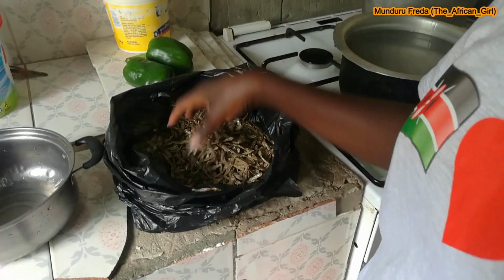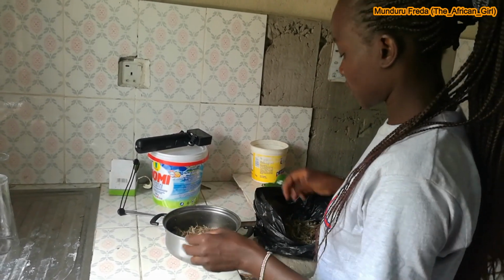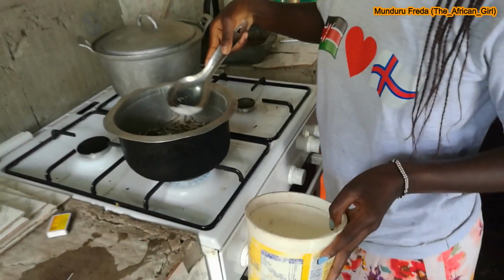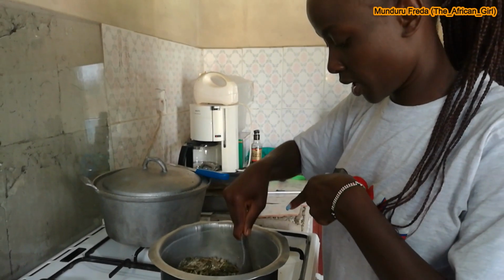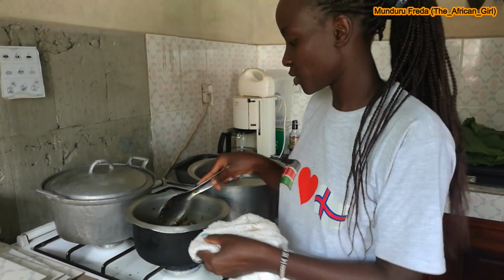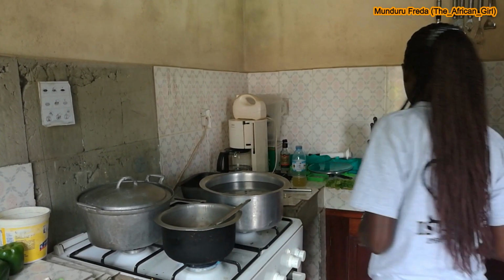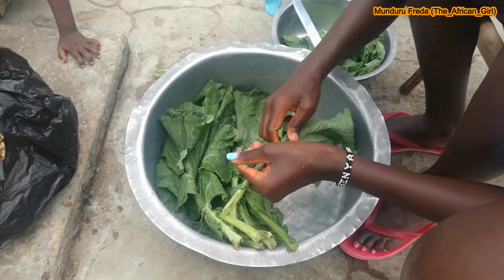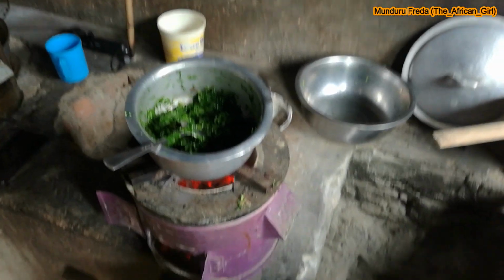African Village Life// @queenNancie Cooking The Most Authentic Kenyan🇰🇪 Meal For Us In Uganda🇺🇬.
@queenNancie prepared one of the most common and authentic meals in Kenya for us in uganda. Omena and suku mawiki are one of the most common meals eaten by Kenyans and it is usually eaten with ugali (Posho). in uganda, we eat the same foods too but we definitely cook them in different ways, in this video Nancie cooked the meals the way it is done in Kenya and we gave our reviews of the meal after eating it.